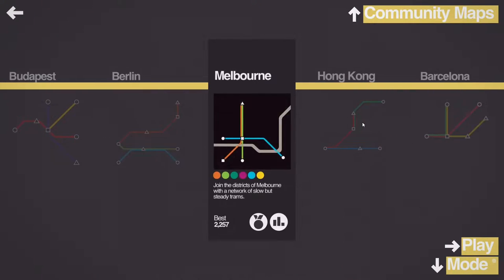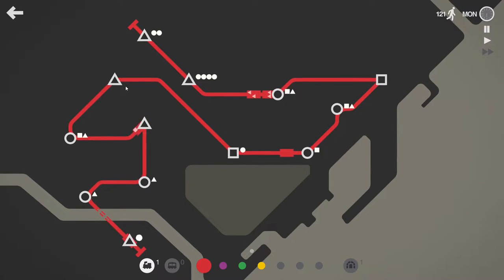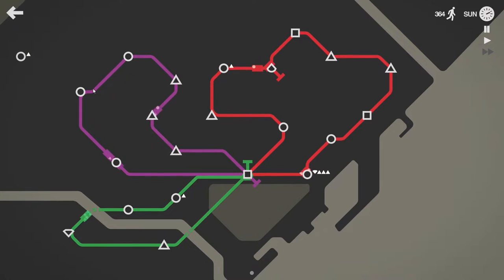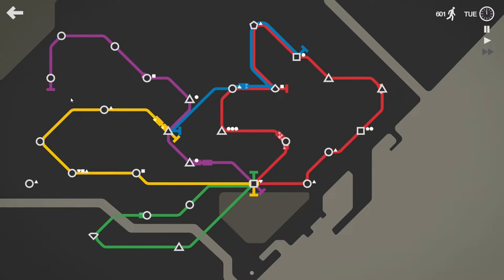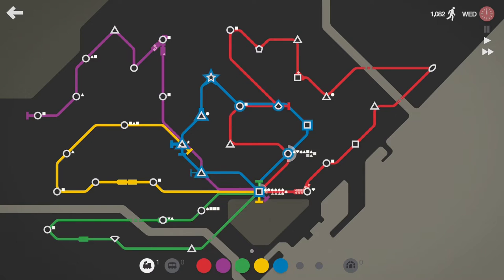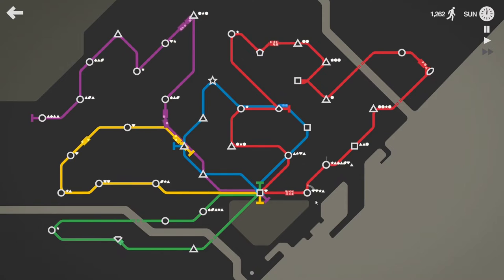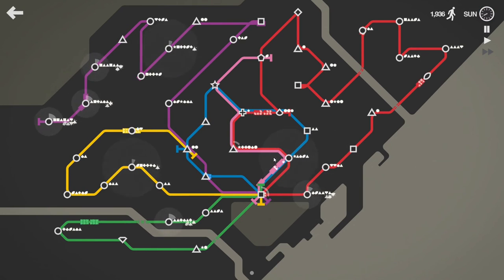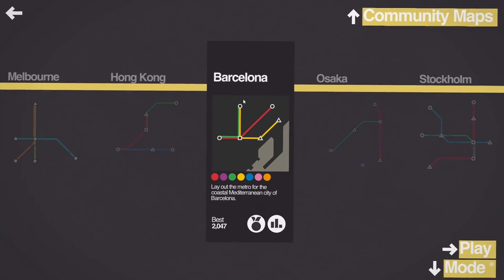AyyScare Plays: Mini Metro - Episode 9: Barcelona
Lets see how Barcelona goes!

I am not a pro at this game by any means, but I hope I can teach a few tactics along the way and its a chill series to kick in the background for you!